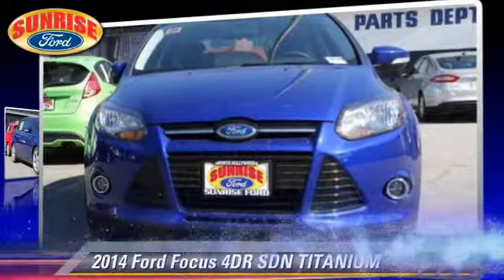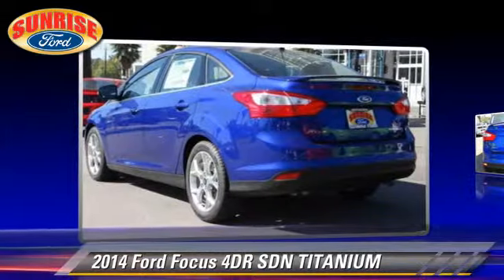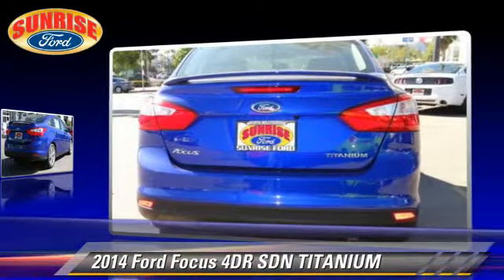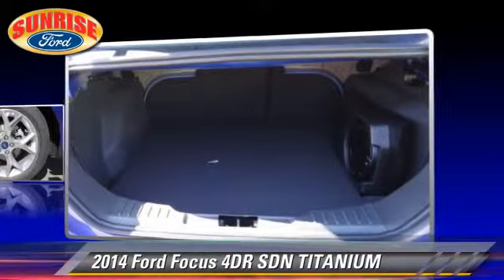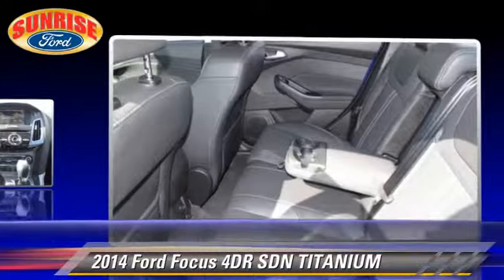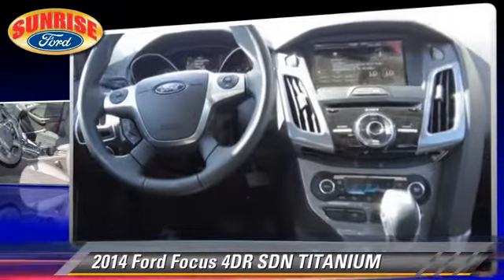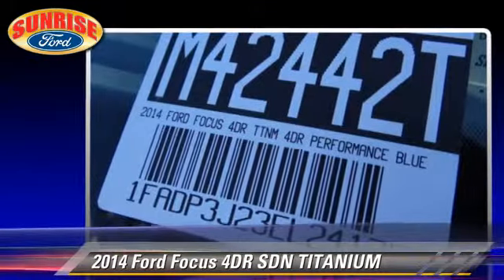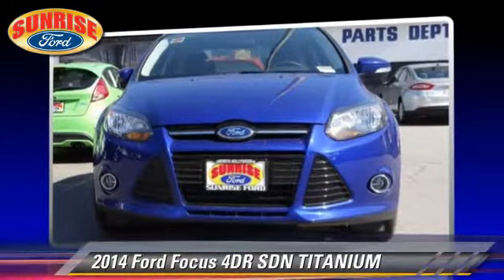Sunrise Ford North Hollywood, North Hollywood CA 91601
[DFIN:3:2974245:I:2010:2A775CA9:f7532eab820755abea94b010cf6df4a9]